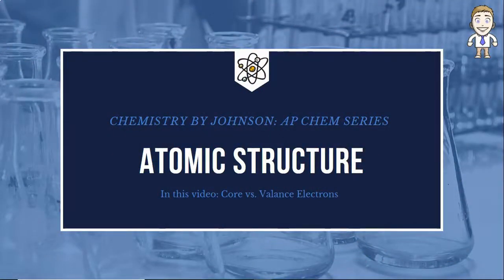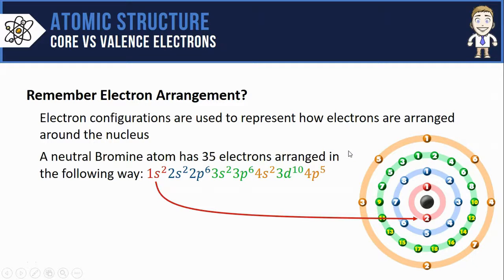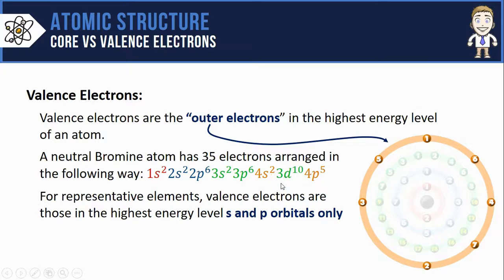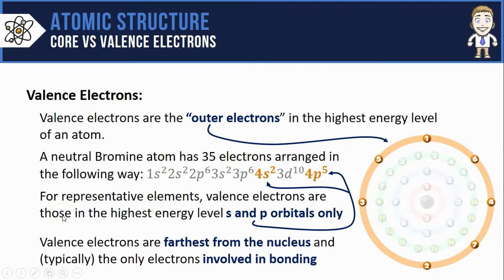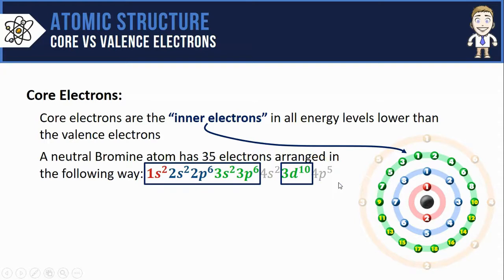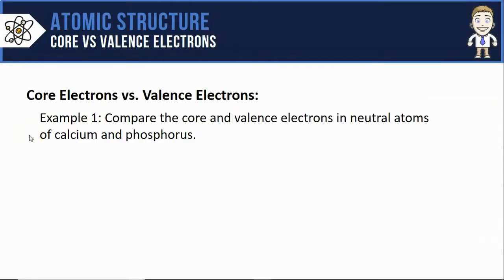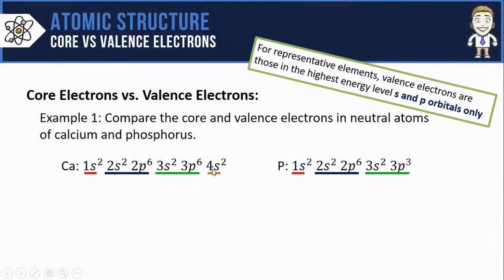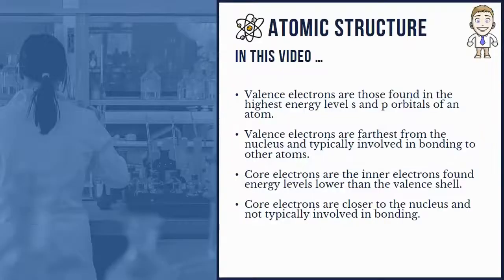Core Electrons vs Valence Electrons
In this video, I'll explain the difference between core electrons and valence electrons.  Topics include valence electrons, outer electrons, core electrons, and inner electrons.